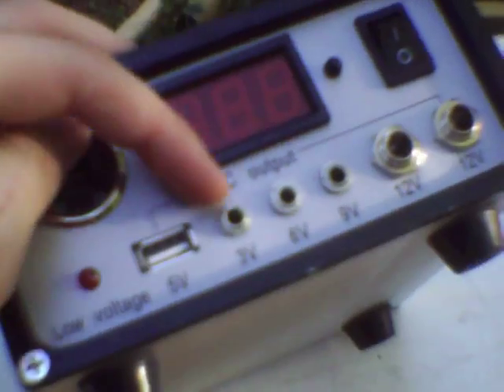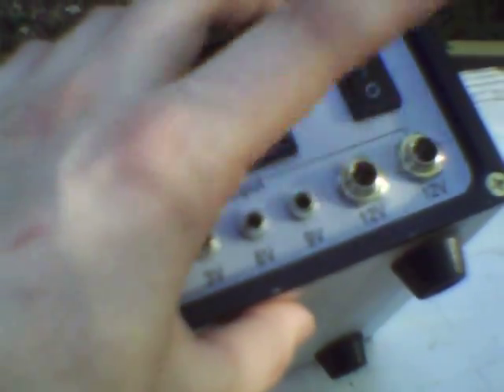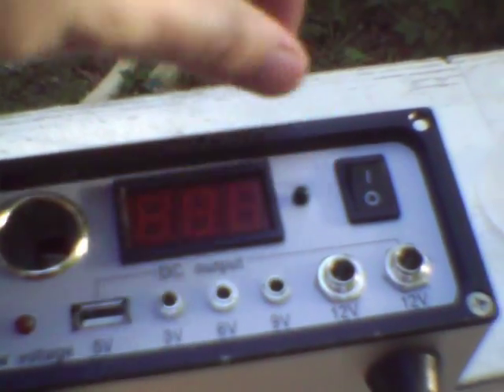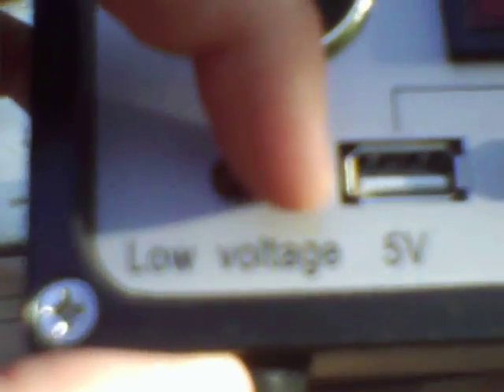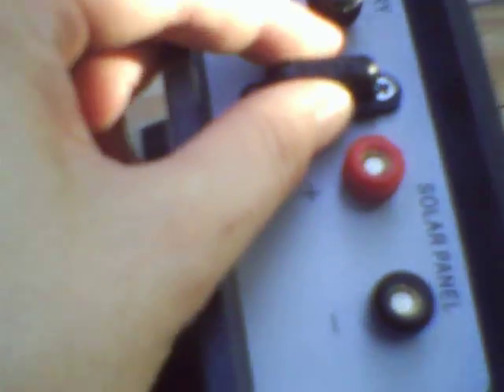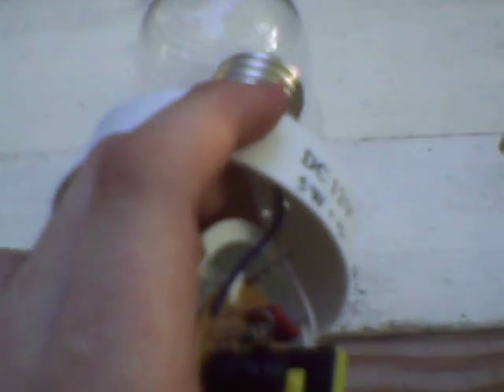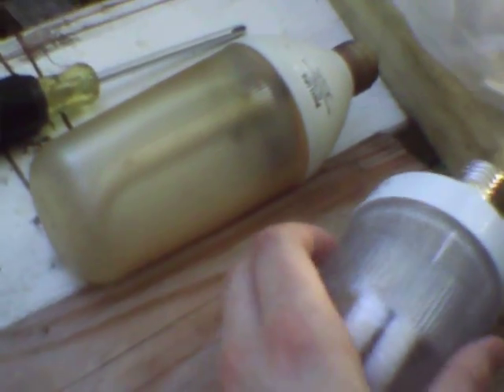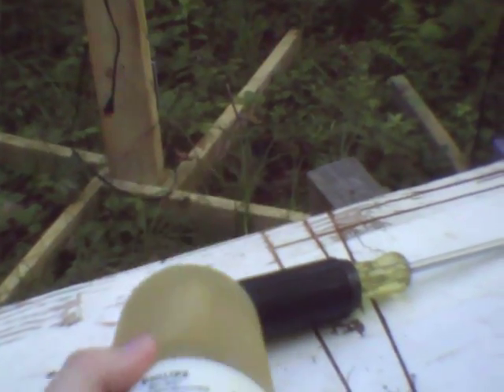Harbor Freight charge controller guts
How a Harbor Freight solar kit charge controller works.  The main controller is a LM393 dual potential comparator.  The 3V supply and 9V supply are both MC34063 based buck converters.  The USB supply and 6V supply use a single LM2576-5.0 buck converter driver (about 5.5V measured).  The switching MOSFETs for the low battery disconnect and the full charge array cutoff are IRFZ44Ns.  Also note that all of the resistors are supposedly 1% tolerance resistors.  Whatever manufacturer made this (likely Shenzhen Topray, as they make the PV modules supplied with the kit) likely used off spec 1% tolerance resistors as they are dirt cheap (5,000 for at most 5 bucks) on the Chinese market, but can be used in this application as most electronics of this grade only need 5% tolerance resistors.